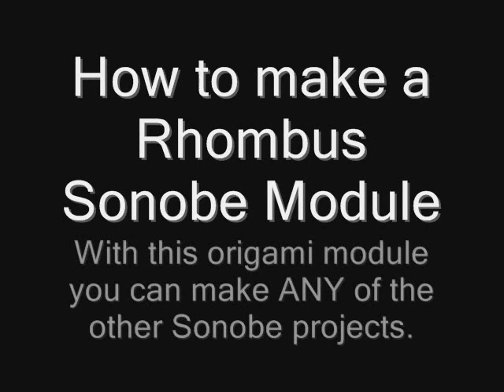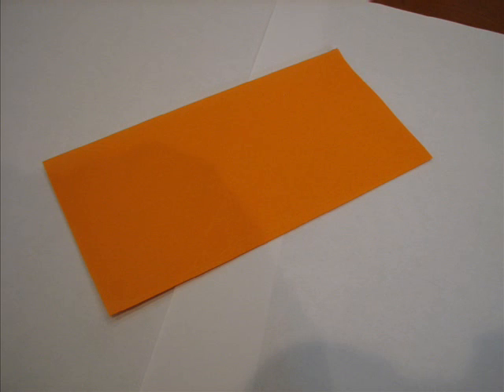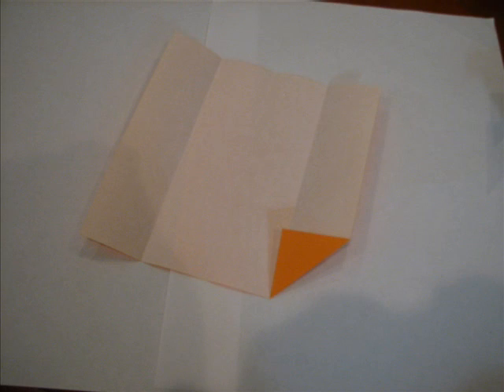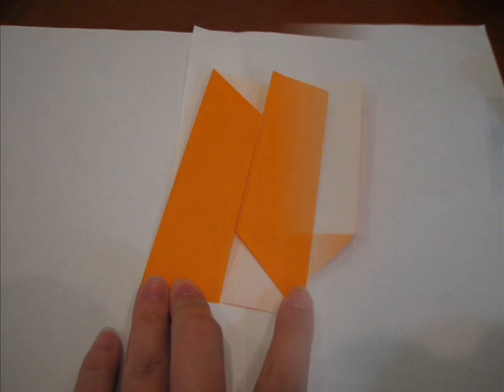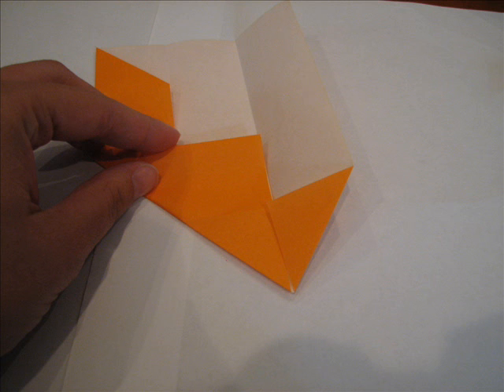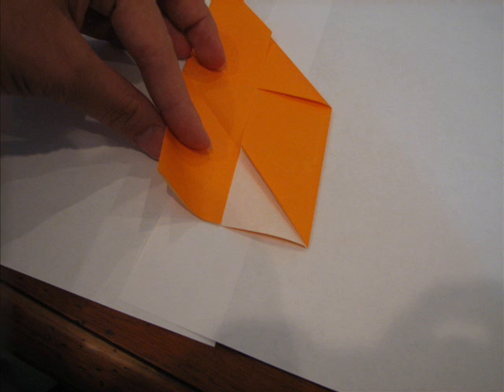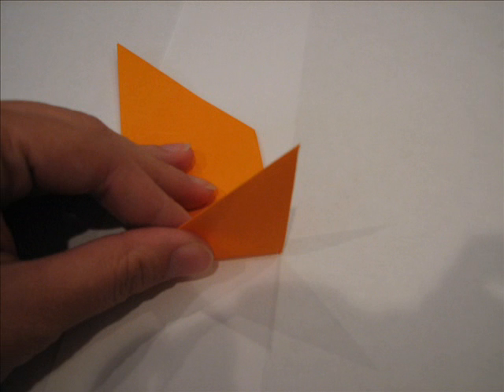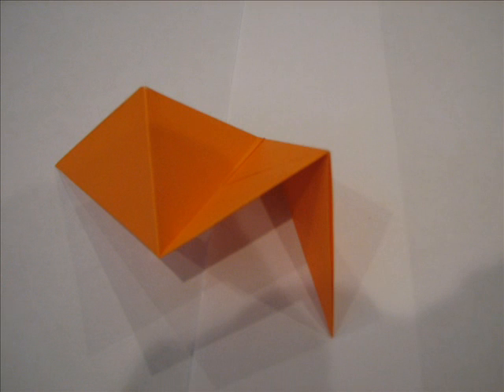Origami for Middle and High School - Rhombus Sonobe Module Basic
These are old movies I used to use in my classes.  The Rhombus modules are great for teaching math concepts!